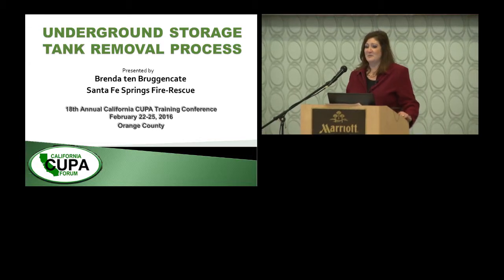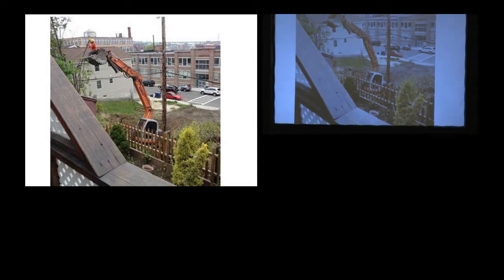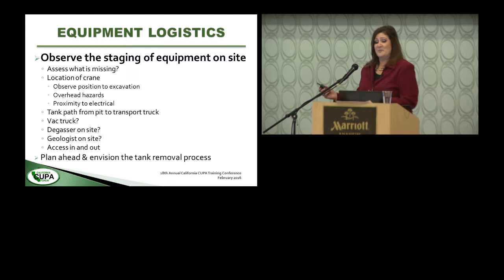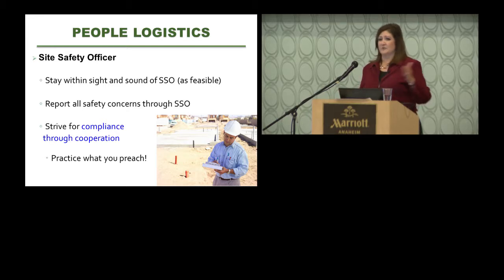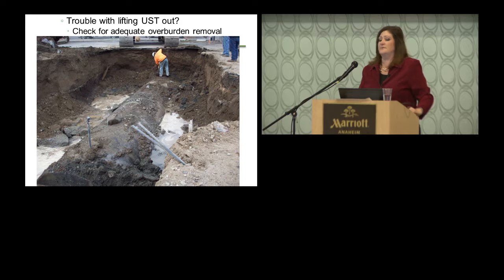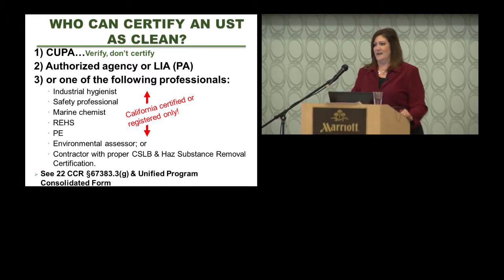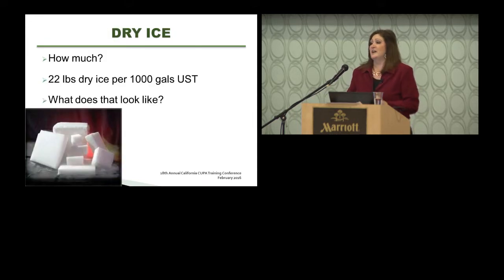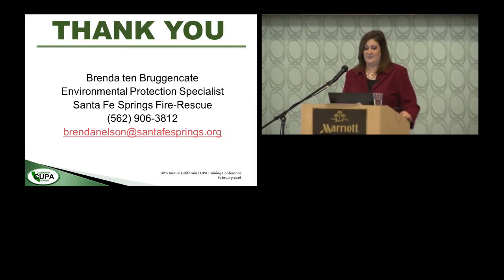UST REMOVAL PROCESS - REGULATOR PERSPECTIVE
The removal of underground fuel storage tanks present logistical and safety challenges. Tanks that are used to store petroleum products or solvents can be inherently dangerous to site workers and the general public. This session gives a perspective of the considerations that are used to safely remove an underground fuel storage tank, from the perspective of a contractor.

Brenda ten Bruggencate, Santa Fe Springs Fire - Rescue
California CUPA Forum Training Conference 2016